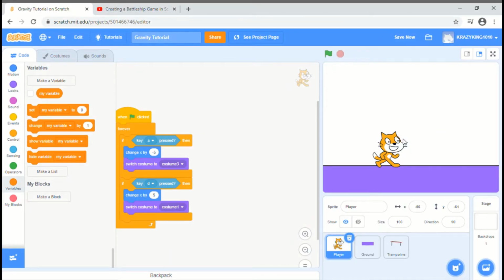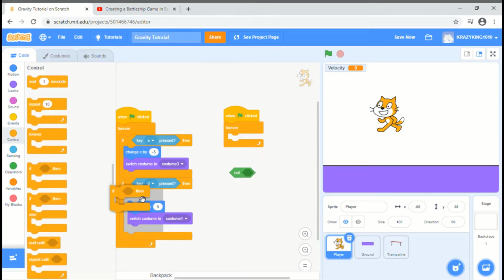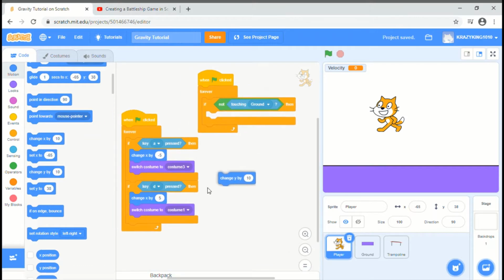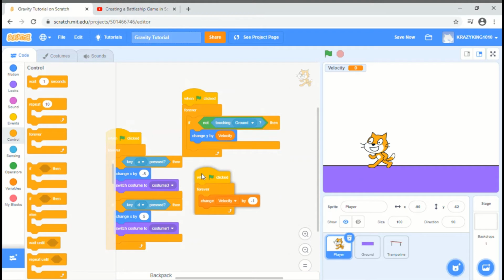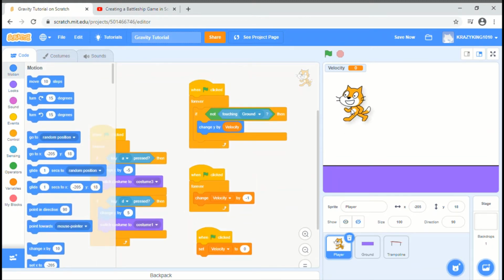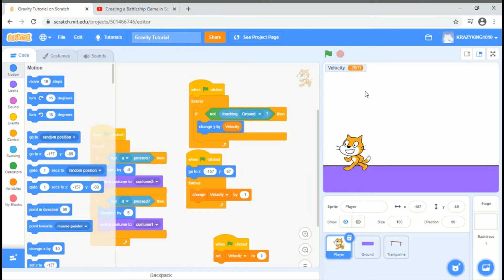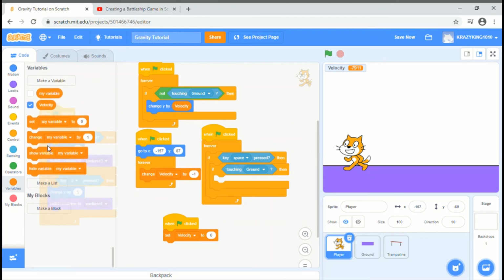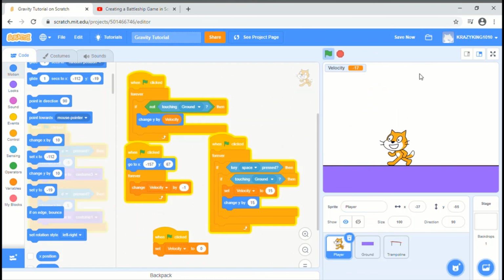Scratch Gravity and Jumping Tutorial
Hey sorry If the audio was off still working on it. I also recommend watching at 720p it makes it quite clear.
  Also please comment on some codes you want me to do next!